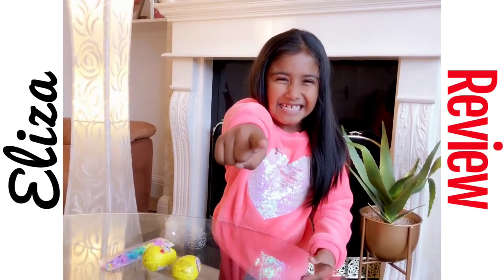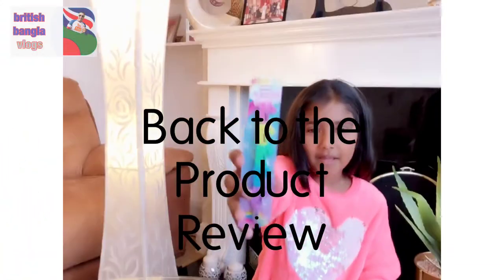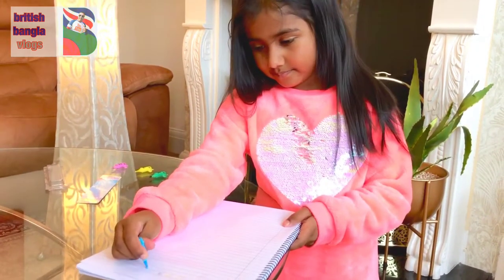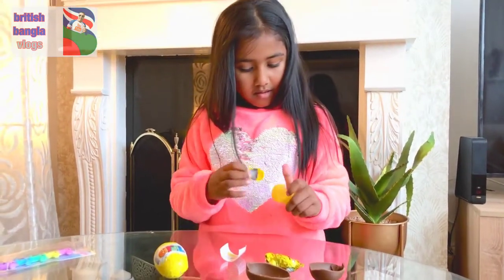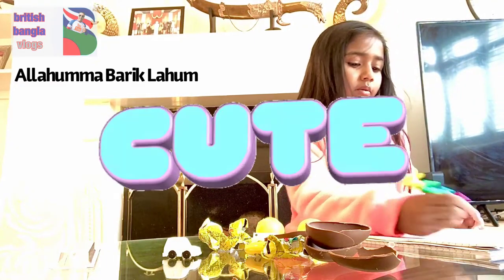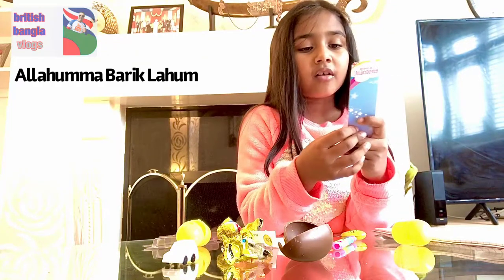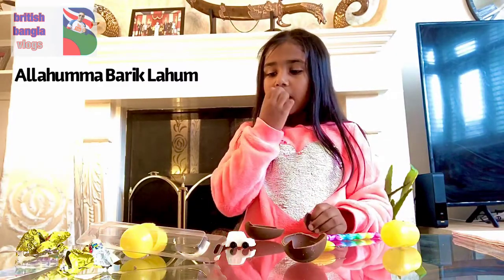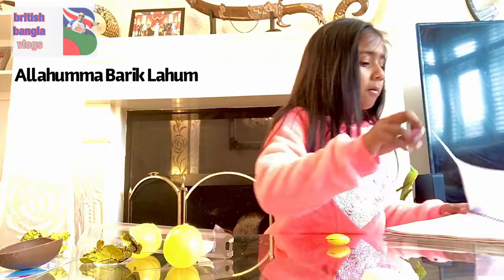Eliza product review - ***TOTO*** Surprise Egg - Unicolour name pen - Kids Toy Review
Today Eliza of British Bangla Vlogs will review a Multi colour pen and some TOTO chocolate surprise eggs. You will also meet our Flex the cat.
Hope you will watch and enjoy.